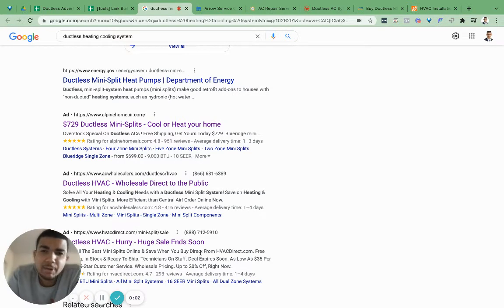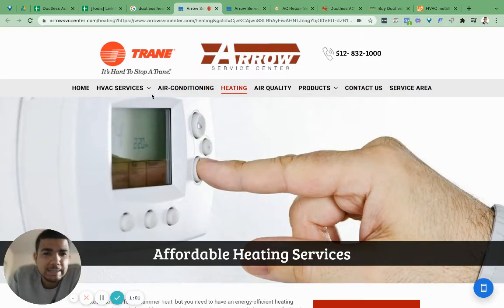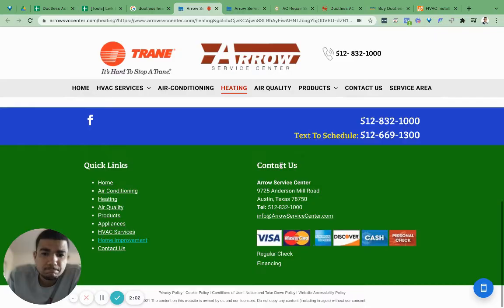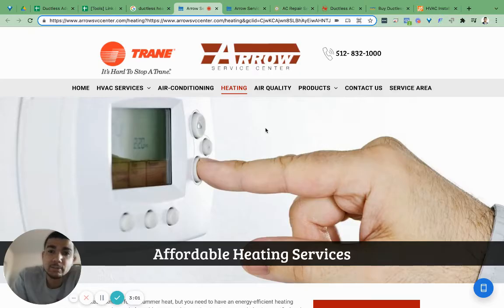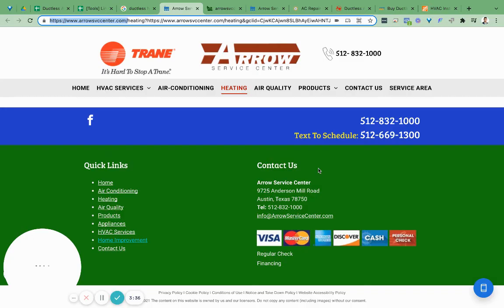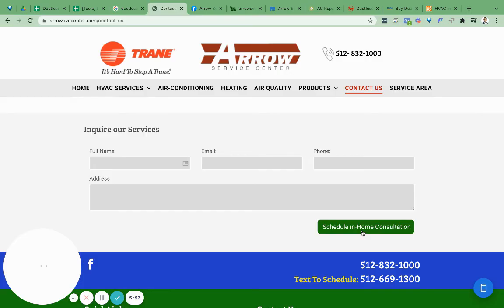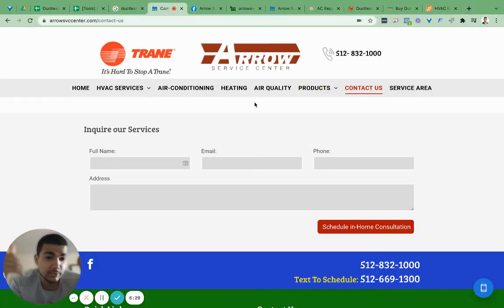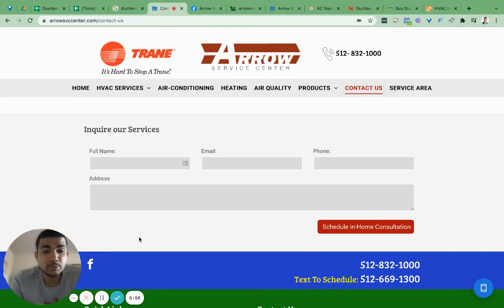Arrow Service Center | Google Ads Breakdown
Doing keyword research for the search term "ductless heating and cooling system" for a project we're working on and came across advertising that could be improved. Just one of these tips could help double their conversions.

The company is Arrow Service Center (arrowsvccenter.com), an HVAC contractor that services the Austin, TX area.

There were four things we initially found that could double their conversions:

0:44 - Ad-Specific Landing Pages
2:11 - UTM Tracking
2:35 - Keyword Pruning
4:47 - Ad-Specific Remarketing

0:44 - Ad-Specific Landing Pages

An ad-specific landing page is a page built specifically for the keyword you bidding on. If you're bidding on a "mini-split contractor near me," you want to have a landing page built for that keyword. It provides an overall better experience for both search engines and people. You'll increase the quality score of your ads and get less expensive, targeted traffic - lowering your overall cost per acquisition.

2:11 - UTM Tracking

Urchin Tracking Module (UTM) codes are snippets attached to the end of a URL that measures the effectiveness of digital marketing campaigns. Using them inside your Google Ads campaigns will help you narrow down which keywords are leading to conversions, and which ones aren't.

2:35 - Keyword Pruning

In your Google Ads account, you can go through the keywords you're showing up for in search results. Go through Campaigns -- The specific ad group -- Keywords -- Search Terms. The keywords your ads are showing up for aren't necessarily what you want to show up for, and pruning your "search terms" is a great way to uncover new negative keywords (words you DON'T want to bid on) and new keywords.

How valuable can this be? One of our contractor clients brought in $89,658.00 in sales from $2,330.88 ad spend (which is 38x) in September - and that's not out of the ordinary. Here's a link to the keyword pruning guide we created

4:47 - Ad-Specific Remarketing

Ad-specific remarketing is a small remarketing campaign built around the search terms you're going after on Google. You can build out remarketing campaigns for Google Display and Facebook pretty quickly around your best-performing keywords to help them perform better. You'll get the same people who typically convert your ads back to your landing page to convert (if they haven't already).

If you're looking for a company that can set up your website forms and integrate them with your field management system, reach out

A little bit about us:

We're an agency that specializes in advertising for ductless mini-splits. We've spent around $1,000,000 ($250,000 on Google Ads specifically) over the last four years bringing in leads for contractors who specialize in installing mini-splits, and have generated an 11x ROAS for our clients. We've built a mini-split e-commerce store that brought in $150k+ per month, and even been in the field selling over $4.5 million dollars worth of mini-splits to homeowners.